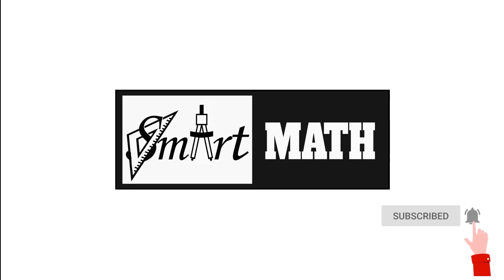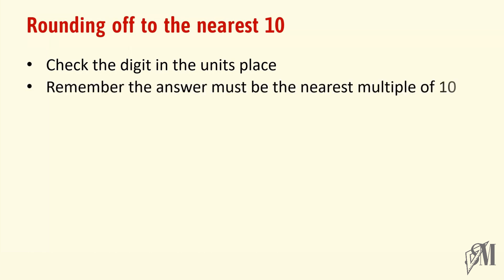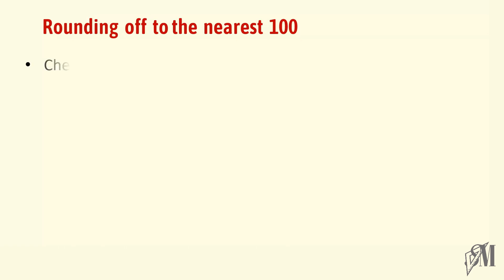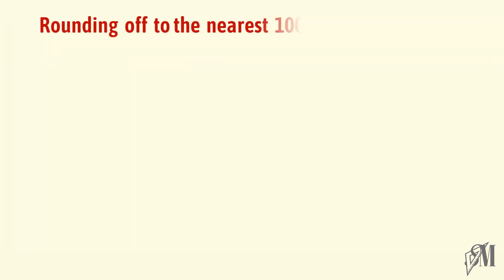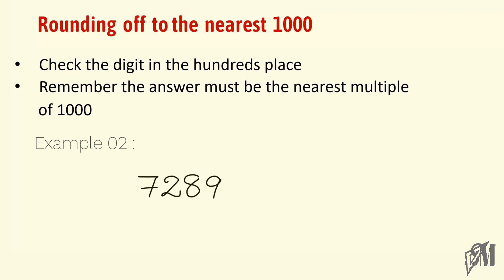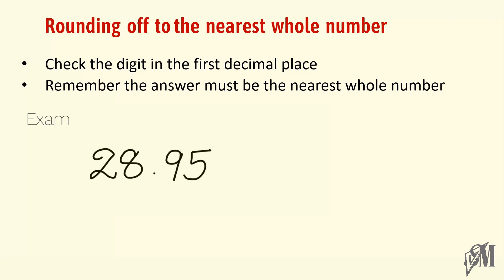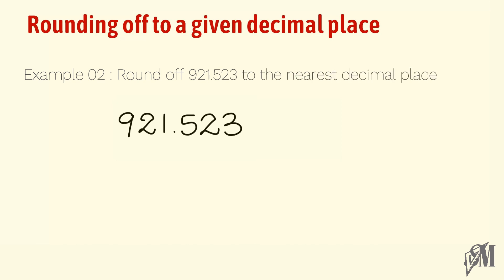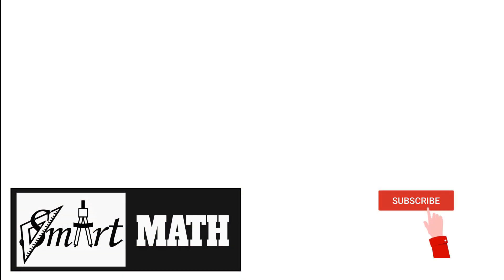How do you round off in math? Grade 9 | Mathematics - English Medium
This video is about how to  round off numbers.
It explains the principles followed when rounding off a number to nearest wholenumber, 10, 100 and to a given decimal place with examples.

Below are the links to other grade 9 lesson videos on my channel.